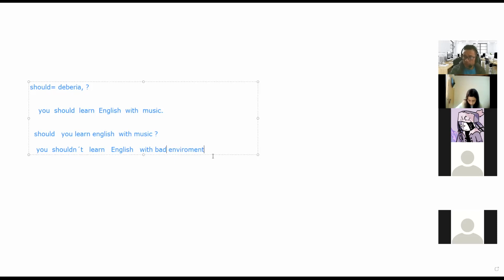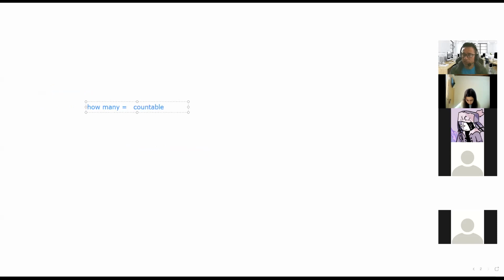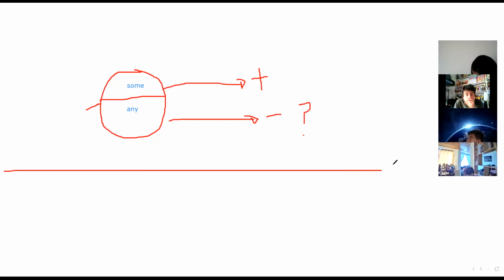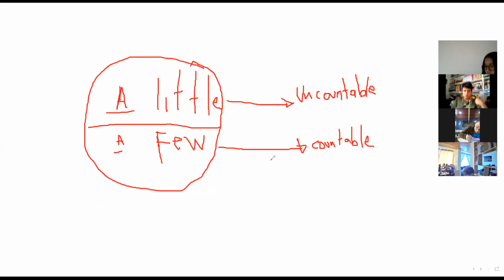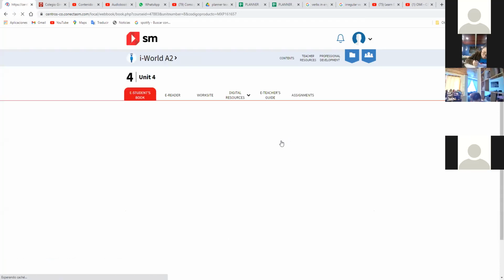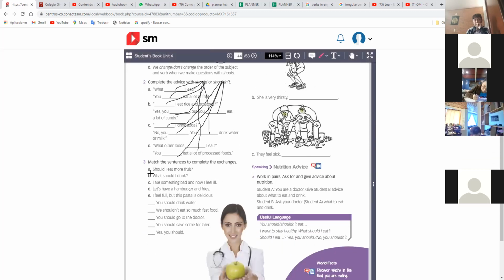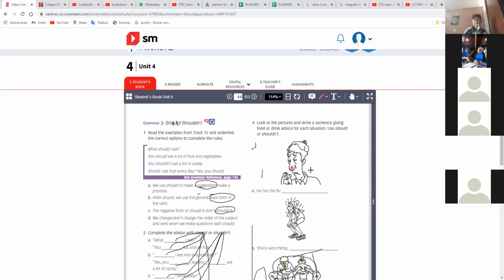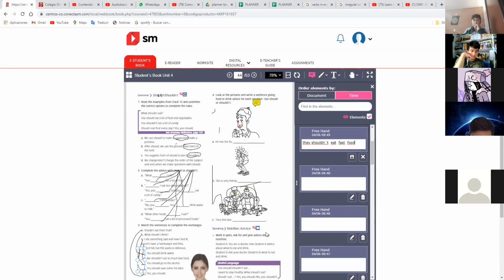8th grade video class June 4th